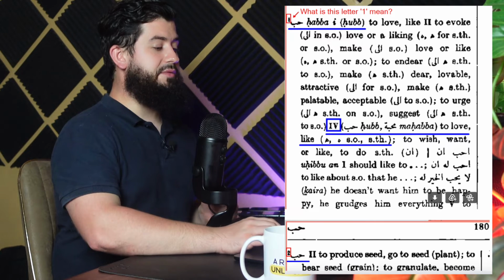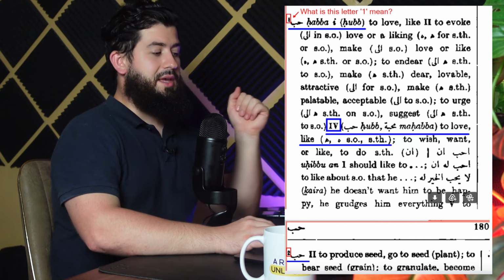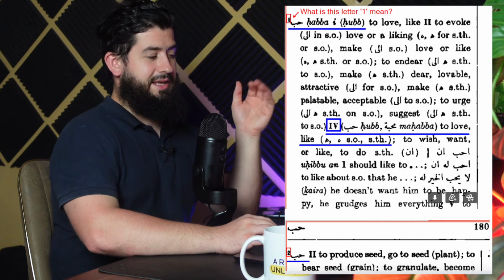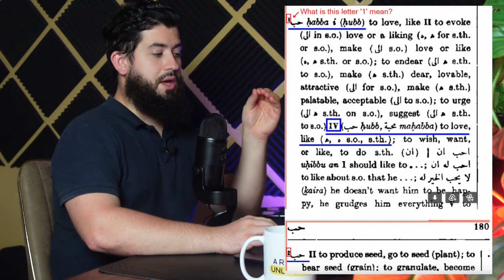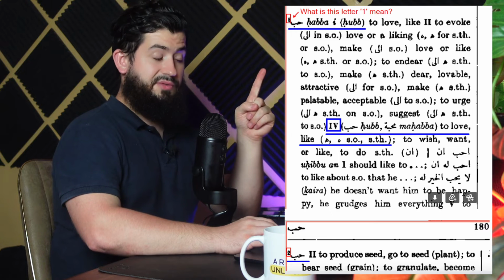Hans Wehr Dictionary details || Arabic Student Q&A #1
Thank you so much for listening to the Podcast. You can support and join the community behind the podcast at:

Have a question about learning Arabic?

ـــــــــــــــــــــــــــــــــــــــــ
Arabic Unlocked:

ـــــــــــــــــــــــــــــــــــــــــ
Other platforms:
ـــــــــــــــــــــــــــــــــــــــــ
How to support the podcast:

🔵 I host my Arabic programs on Kajabi!